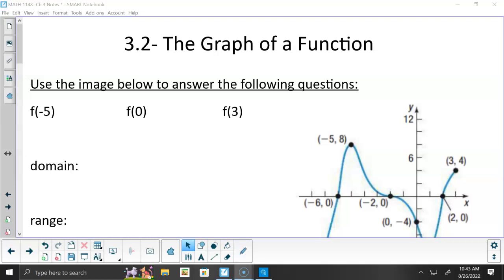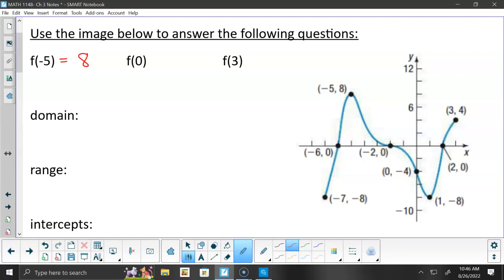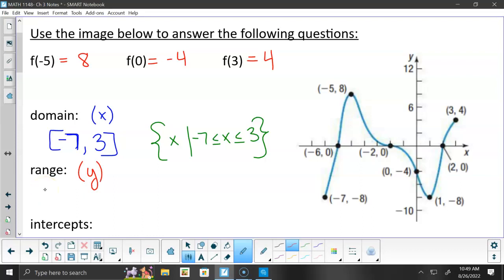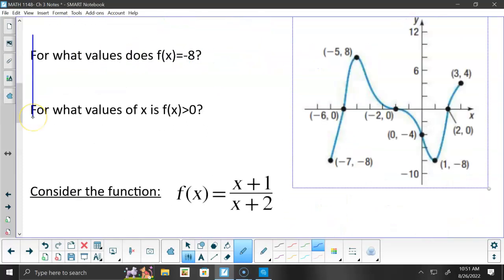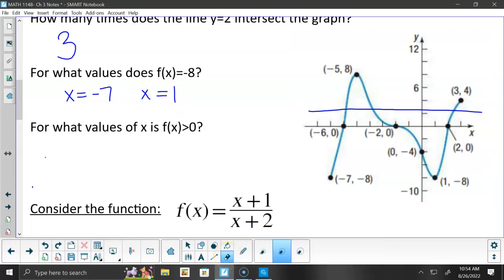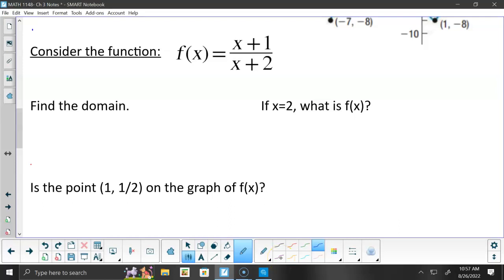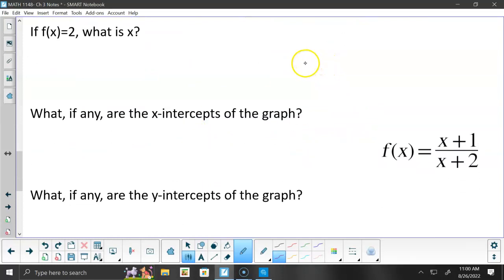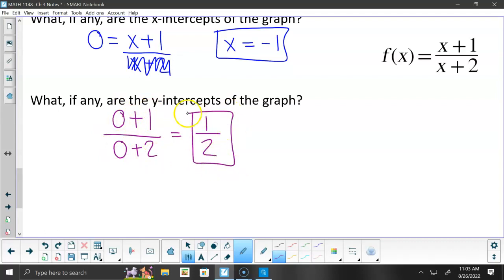MATH 1148- 3.2 Notes